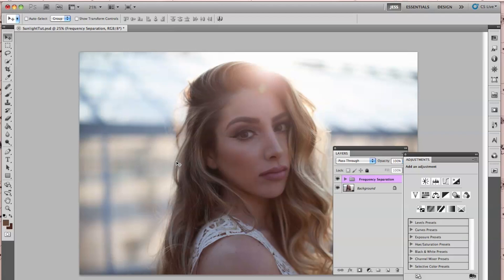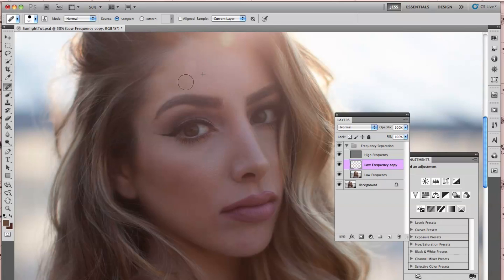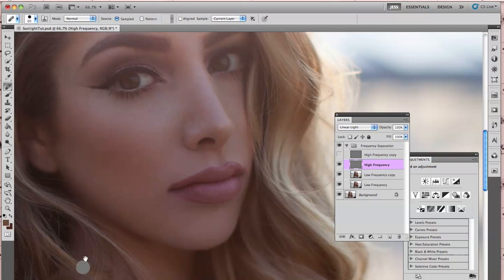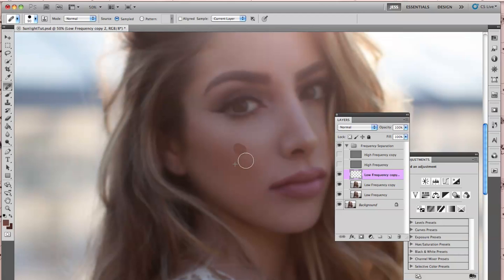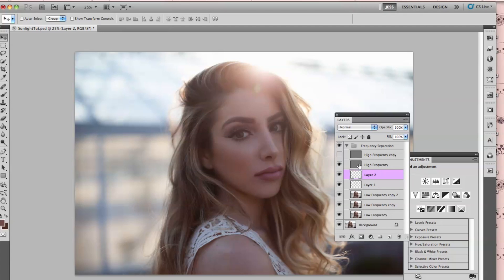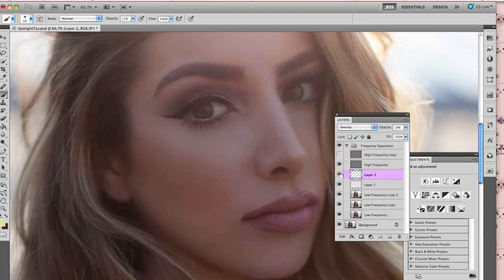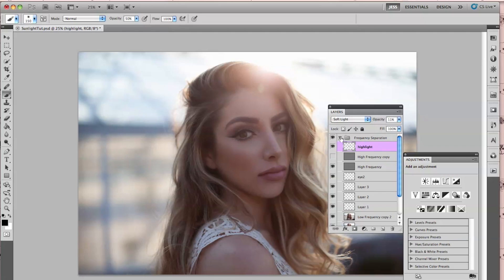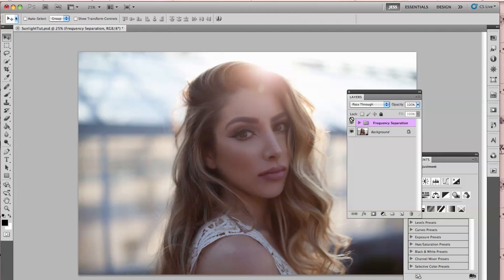Professional Portrait Skin Retouch in Photoshop - Part 1/2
This is part 1 of a two part series. This video concentrates on skin retouching and enhancing eyes in photoshop!